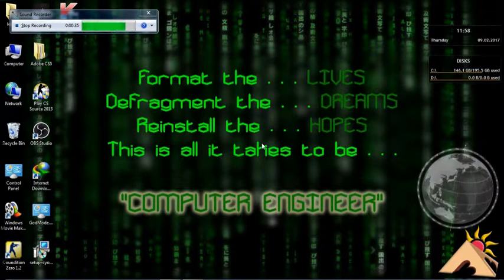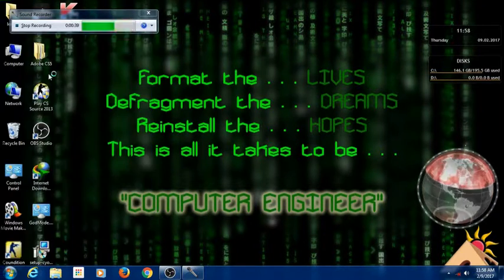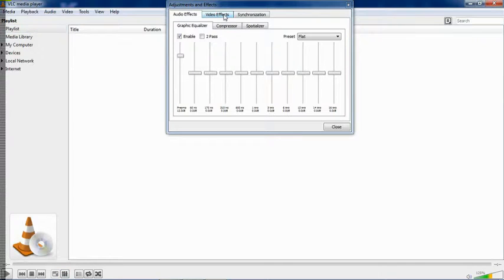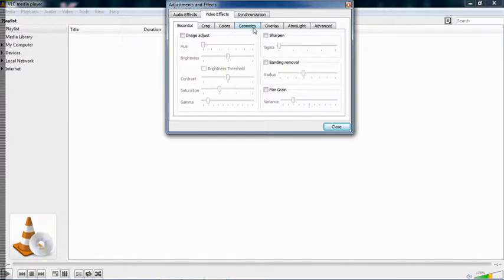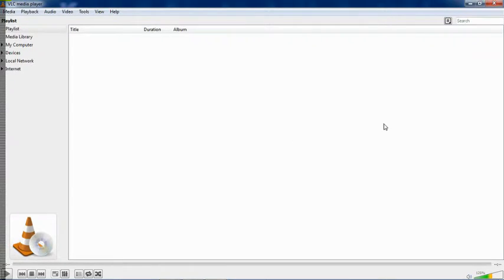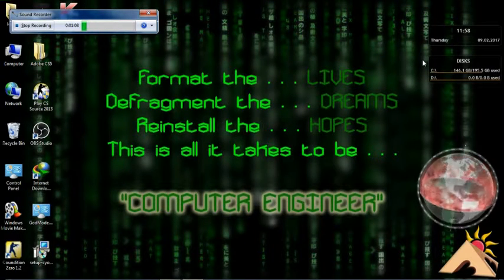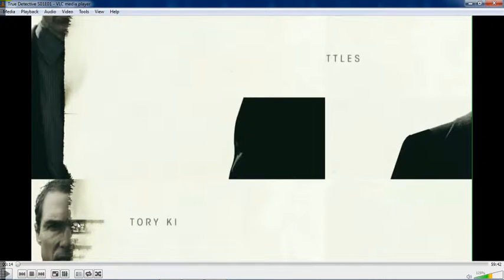How To Unlock VLC’s Hidden Jigsaw Puzzle Mode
Step 1: Open your VLC player app. don’t bother if you are playing video or not. From the main menu, click the Extended Settings button at the bottom of the screen.

Step 2: Now, select the “Video Effects” tab at the top of the screen.

Step 3: Now you need to click on “Geometry” tab under Video Effects. Make sure to tick the box next to the “Puzzle Game” option. Now close entirely the VLC so that changes will take effect.

Step 4: Now close the VLC entirely so that changes will take effect. Now, only open any video in VLC, and you will see your interactive puzzle game.

That's it we r done..

Cya Later!!!